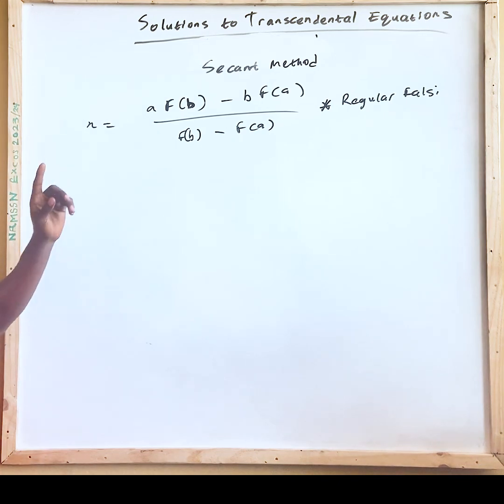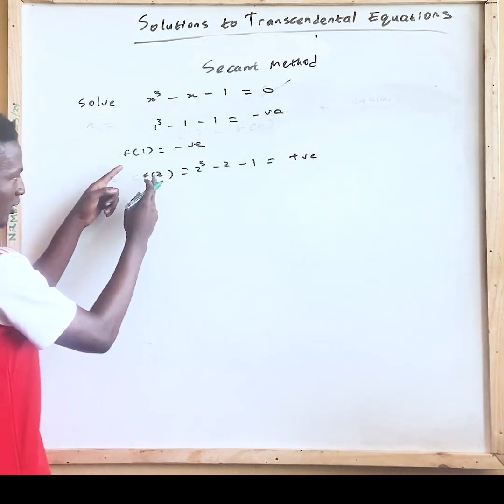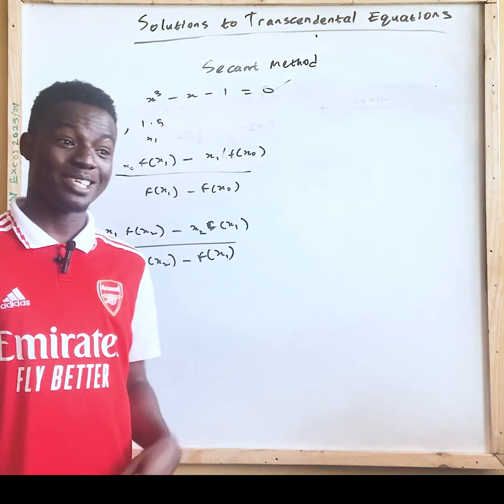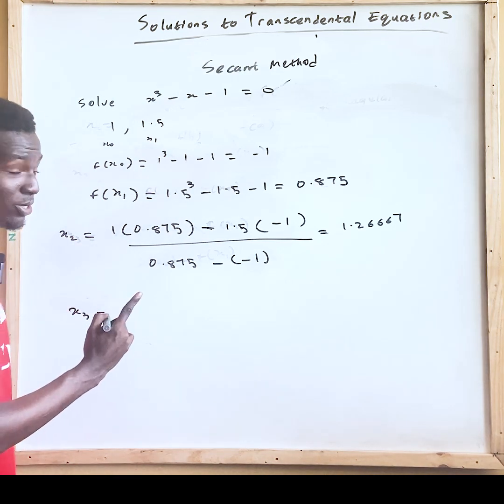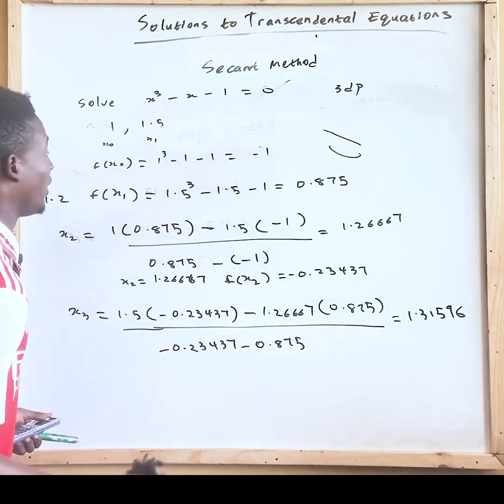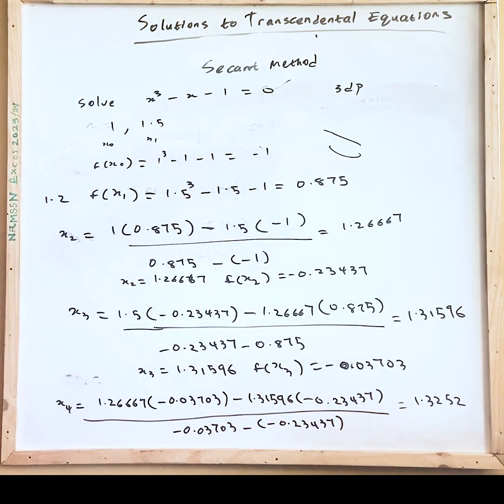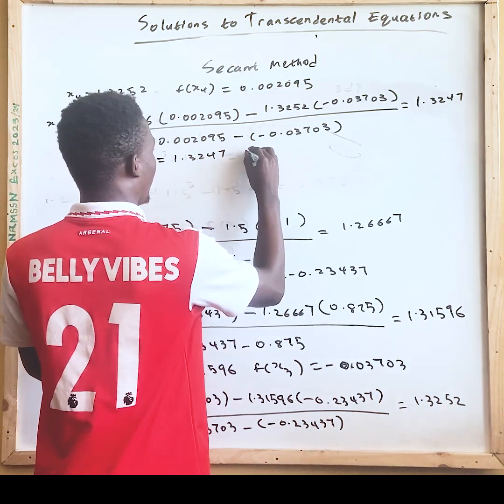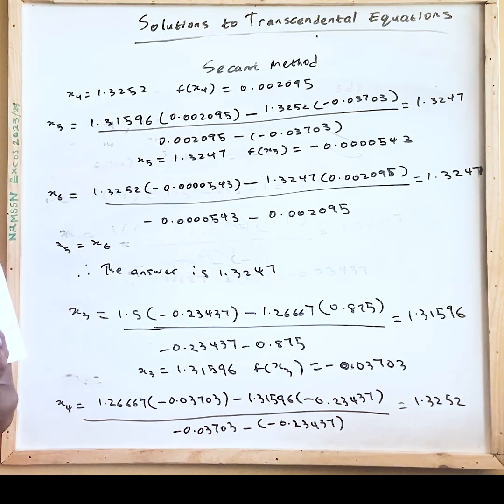MAT 216 Tutorial 1 - Algebraic and Transcendental Equation CONTD. (Secant Method)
Unilag Mathematics Department Student Tutorial (NAMSSN) on Transcendental Equations